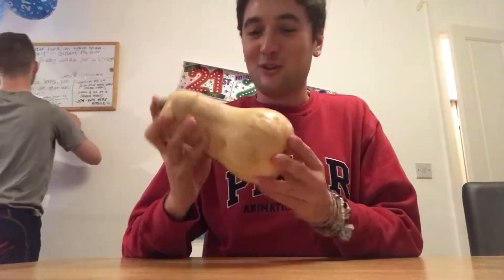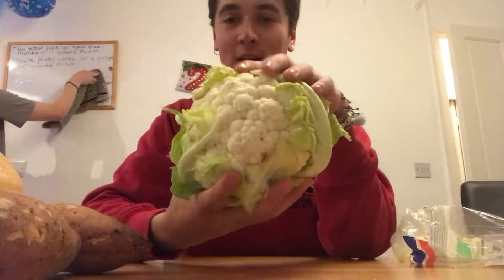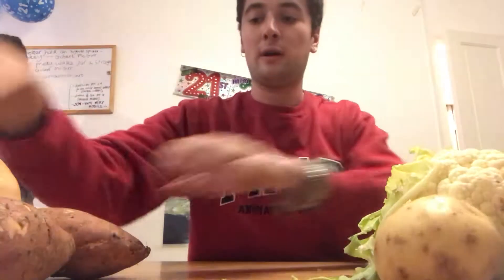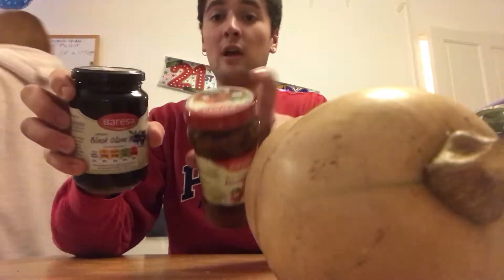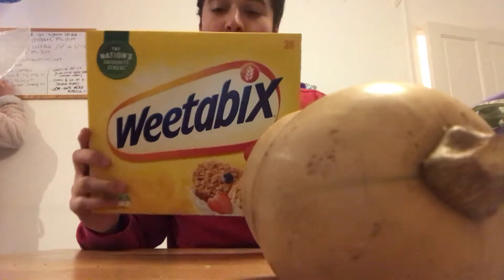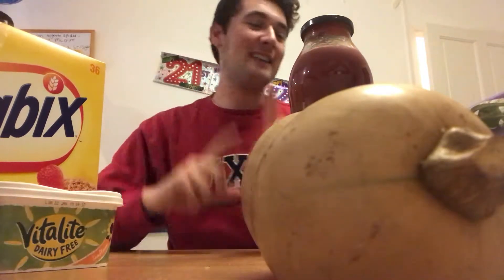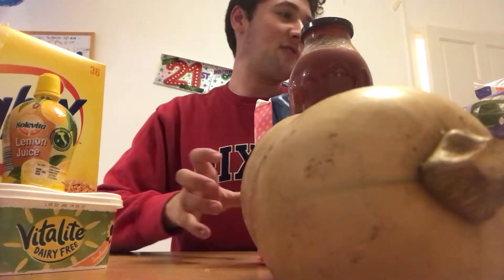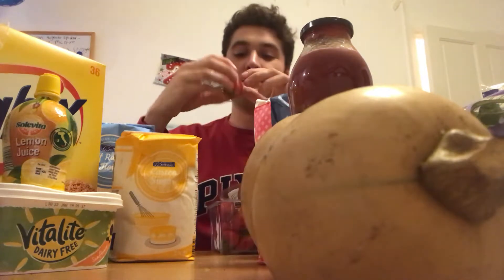LIDL STORE HAUL!!!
Hi Guys!
I visited Lidl the other week and heres what I bought... enjoyyy!!!

Instagram: Professional Model Account- @narvanator Spicy Art Account- @ryan.narvaez Daily Drawings- @sketchinmywaydowntown